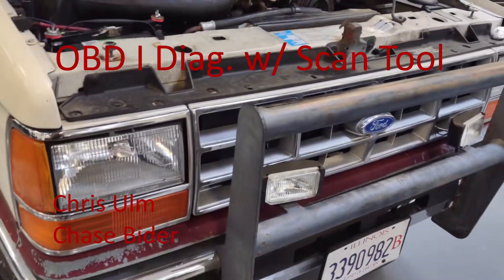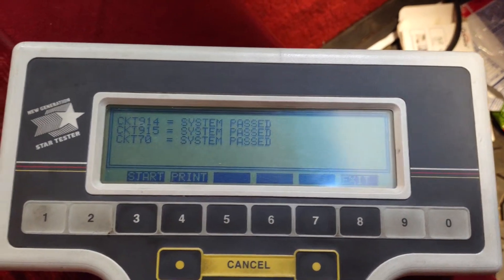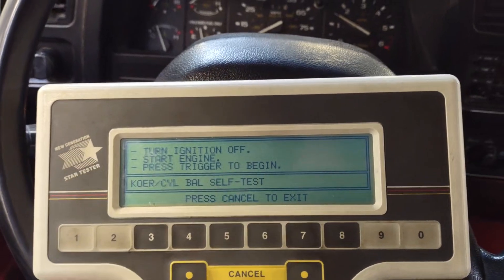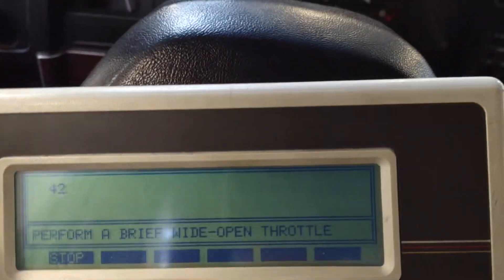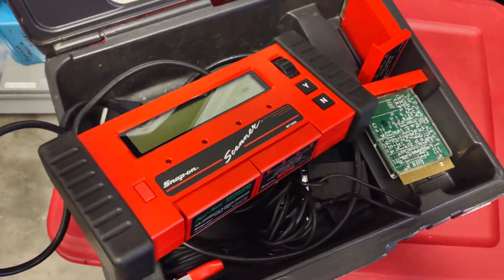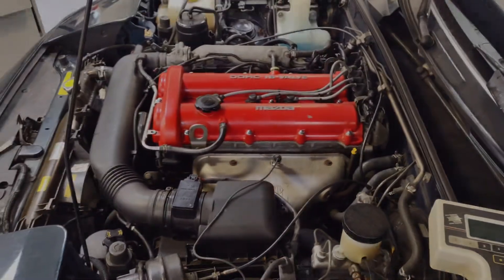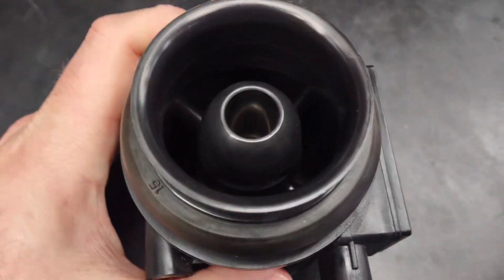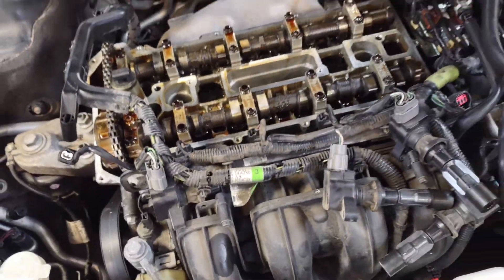OBD I Diagnostic on a Ford Ranger and Mazda Miata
A student at SIU Automotive, using a scan tool to diagnose a check engine light and running issue on 1989 Ford Ranger and a 1994 Mazda Miata.